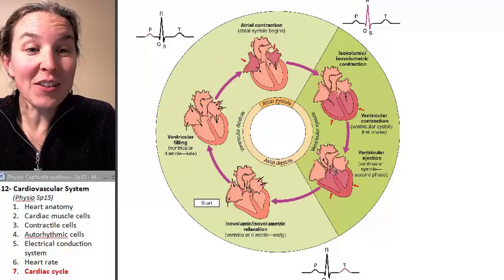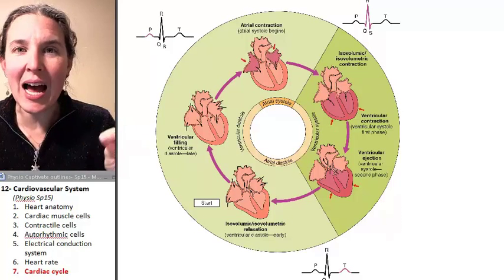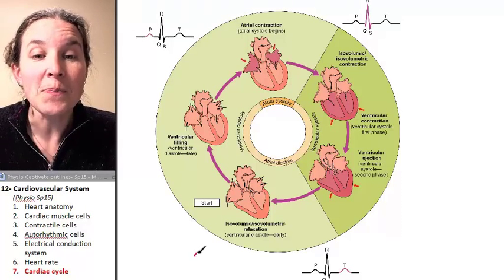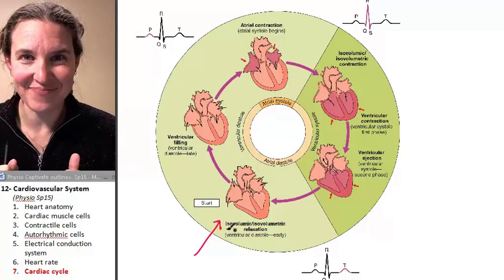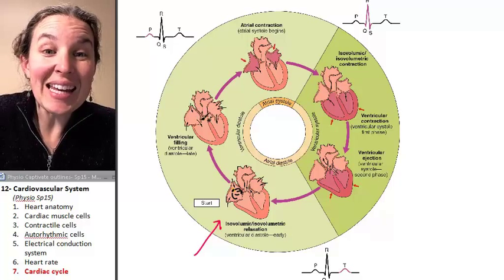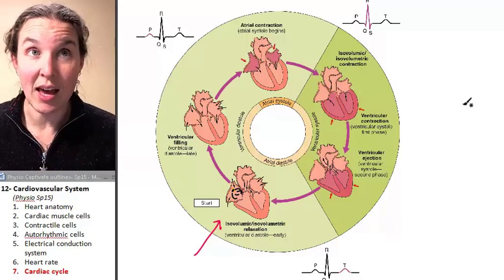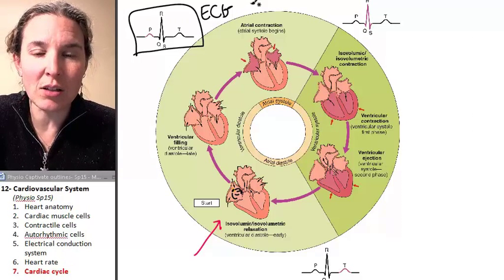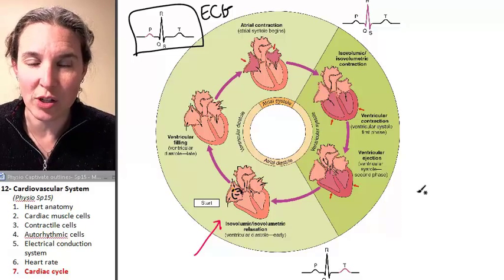Cardiac Muscle 7- Cardiac cycle